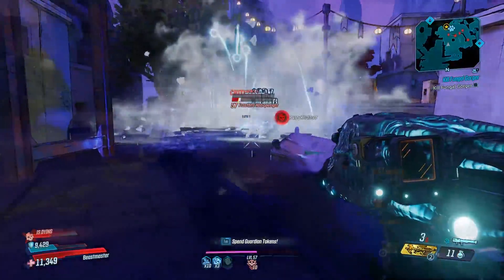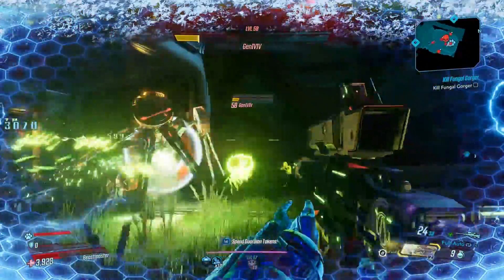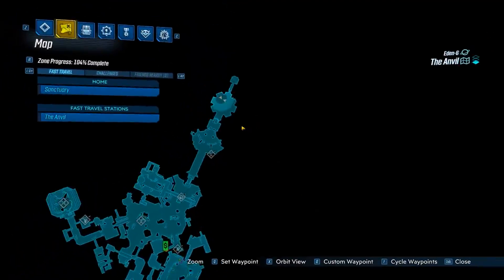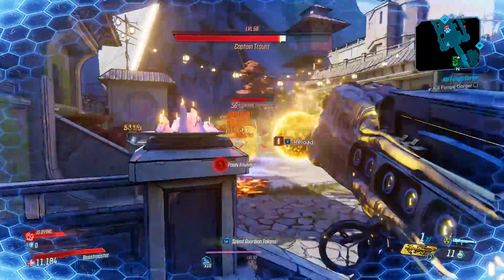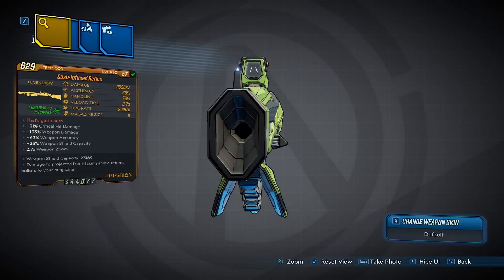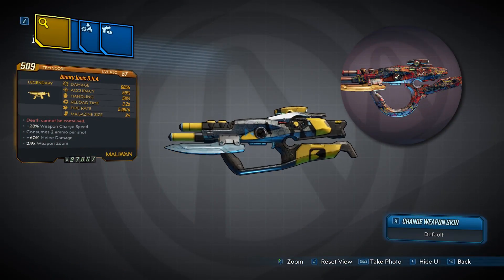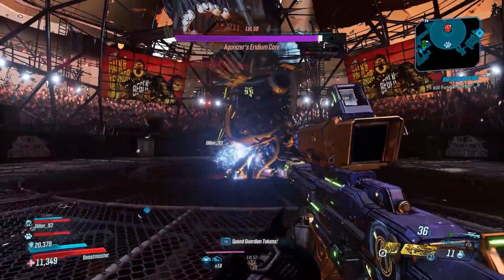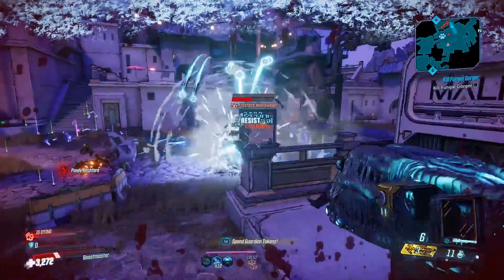Borderlands 3 - 8 NEW Legendary Weapons YOU NEED TO GET!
Borderlands 3  - ALL 20 NEW  Legendary Weapon Locations YOU NEED TO GO TO! (DLC 2)

Videos Featured

This Borderlands 3 video breakdown of the Borderlands 3 - 8 NEW Legendary Weapons YOU NEED TO GET! which covers New Borderlands 3 Legendary Weapons, Guns Love and Tentacles DLC Weapons, Borderlands 3 Updates & More. ill be covering more stuff like legendary weapons, secrets, DLC 2 Updates, top 10's and more so be sure to subscribe.